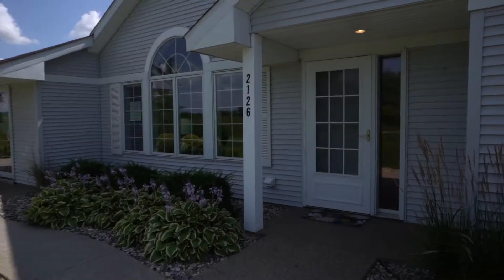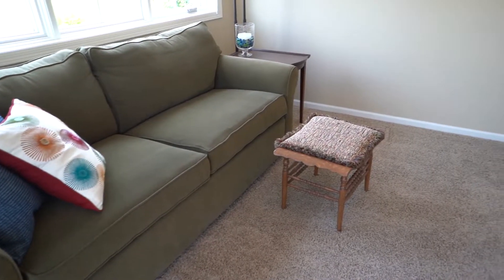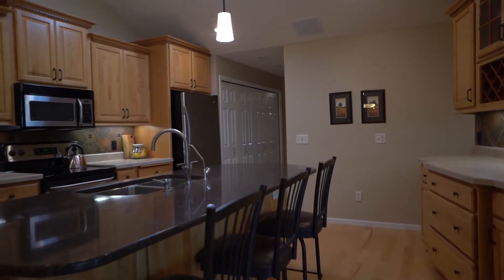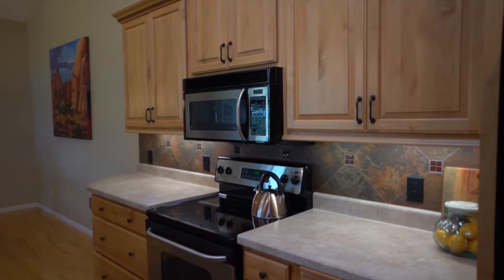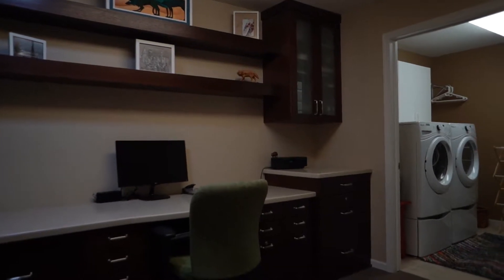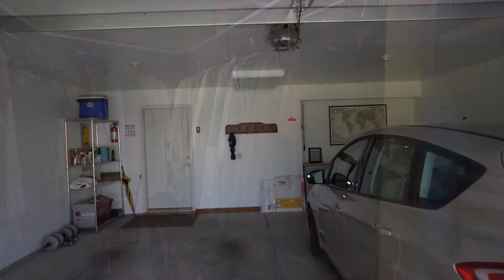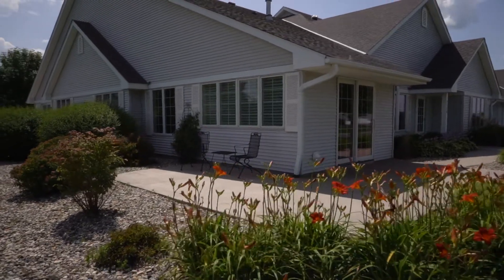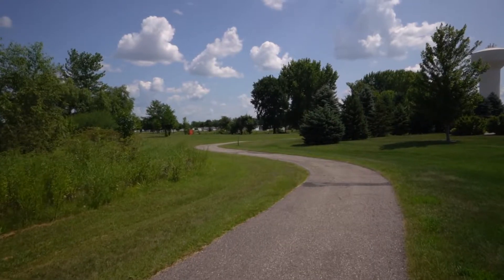2126 Rolling Green Lane North Mankato, MN 56003